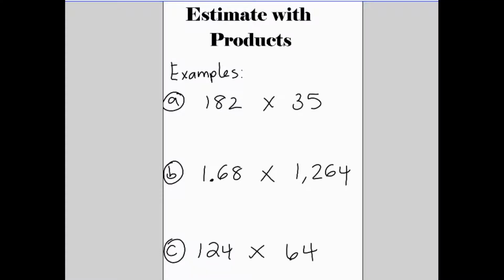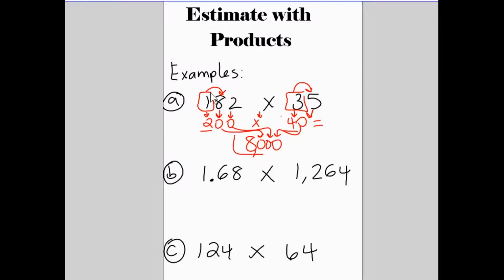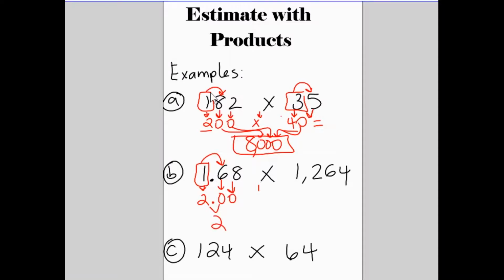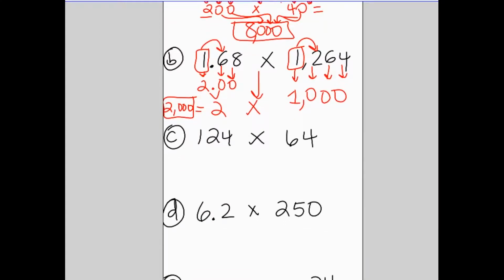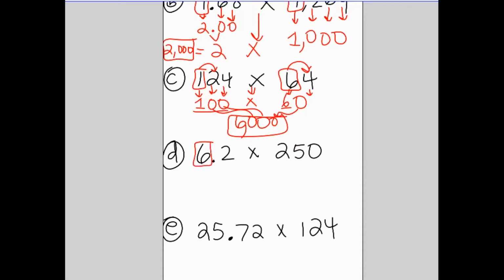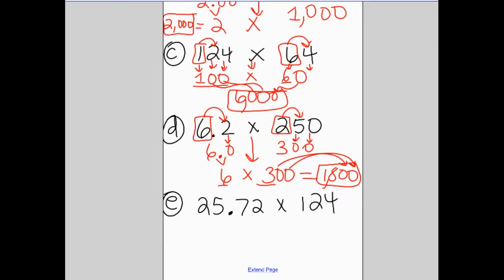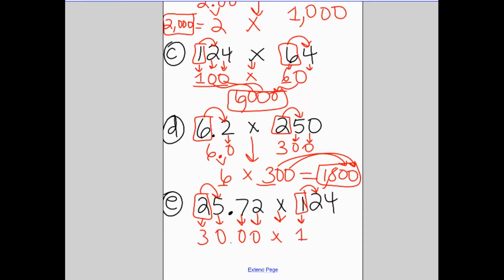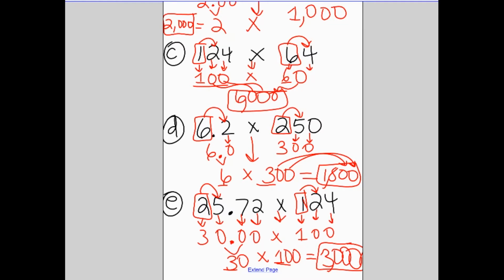Estimate with Products